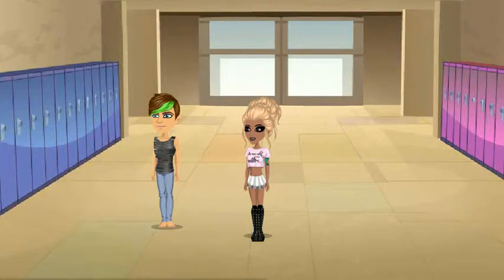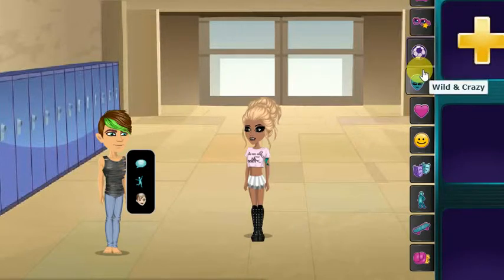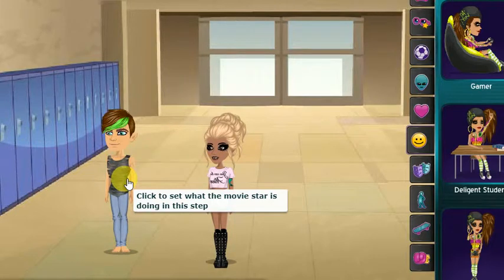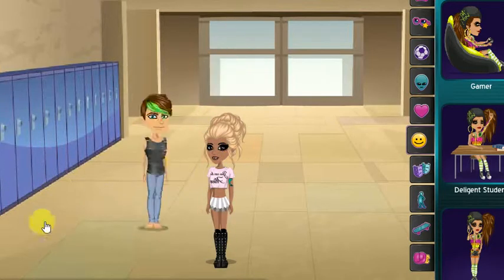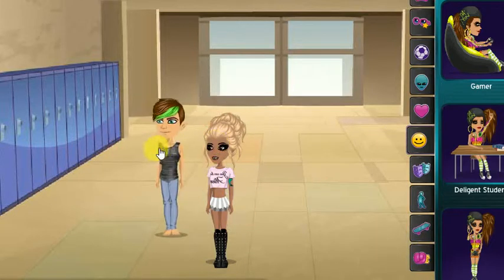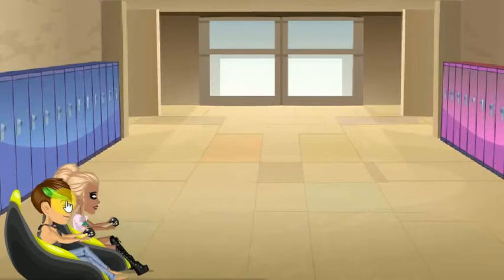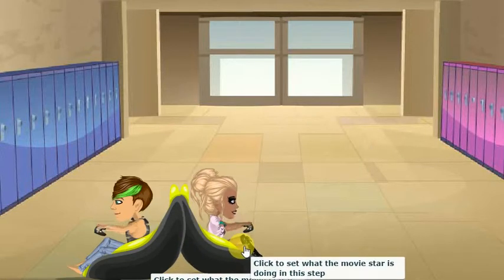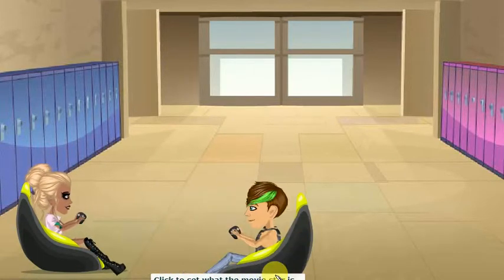a movie life hack